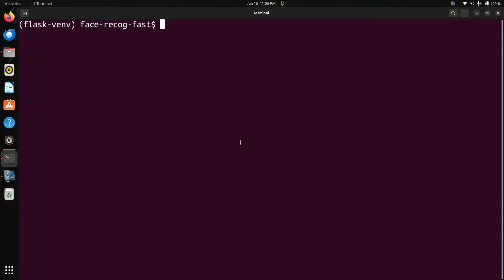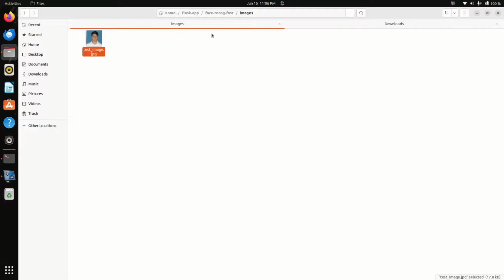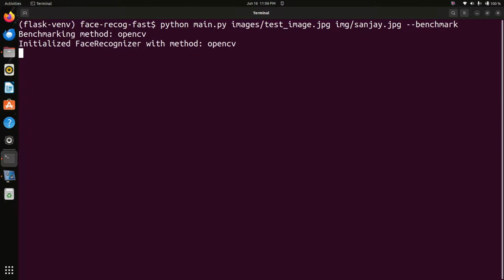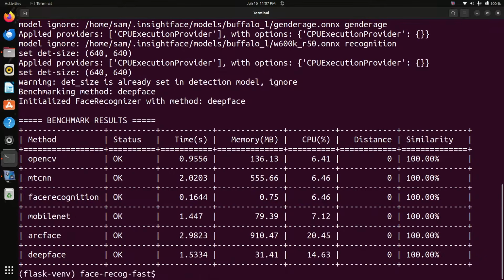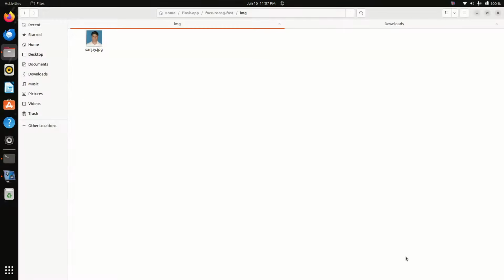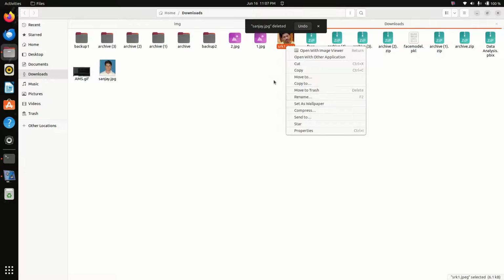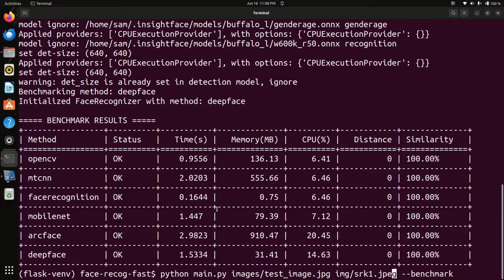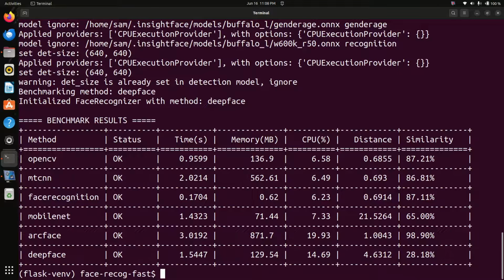Python Face recognition very fast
1.OpenCV (Haar Cascade),
  2.  MTCNN,
   3. face_recognition (dlib-based),
   4.  MobileNet (TensorFlow/Keras),
    5. ArcFace (InsightFace framework),
    6. DeepFace (multi-backend wrapper).